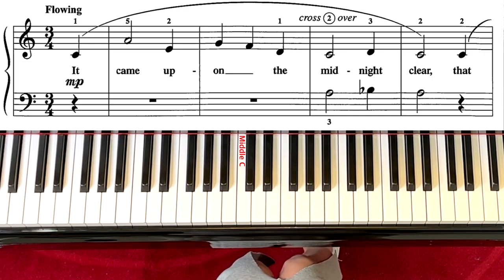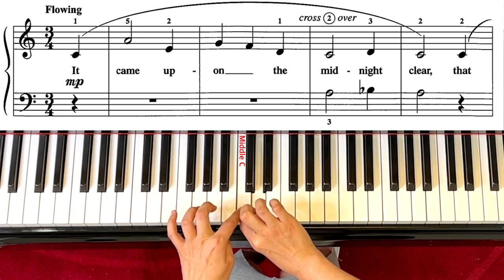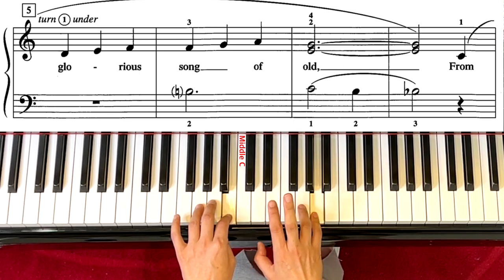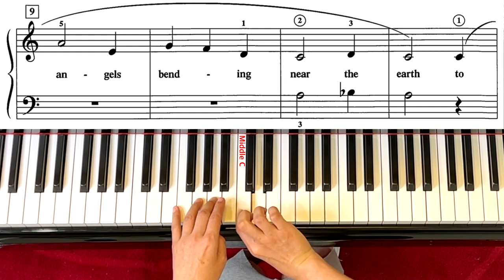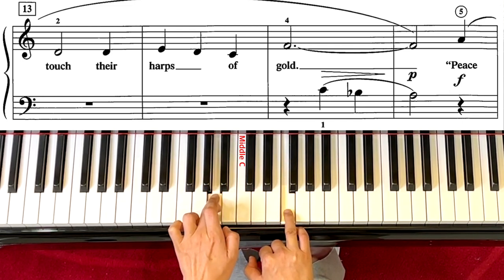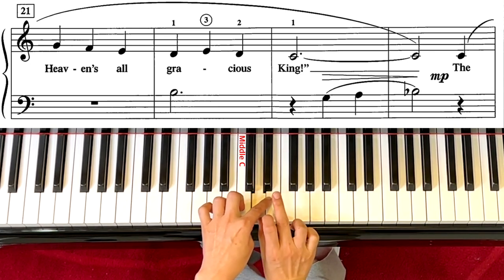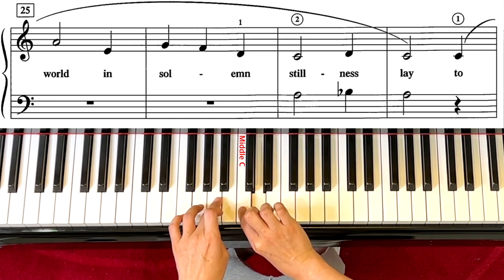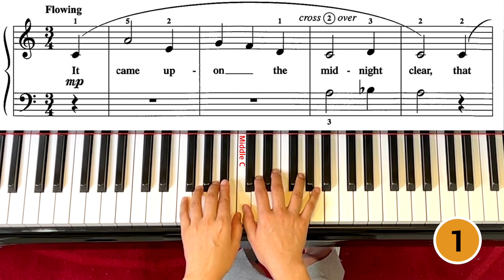It came upon the Midnight clear_Level 2A [ShowTime Christmas] Faber/Piano Adventures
Practice Aid for students, Shows in slow, medium and fast speeds.
00:10       Fast Speed (Actual Speed)
00:57       Very Slow (Note by Note)
04:51       Medium speed (practice along with the video 5 times)
12:12       Little fast speed (practice along with the video 5 times)